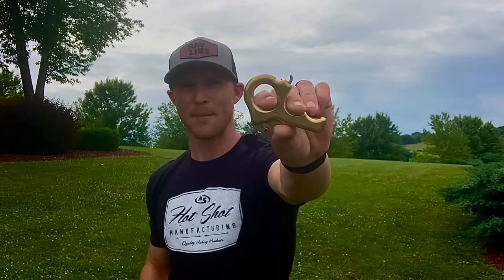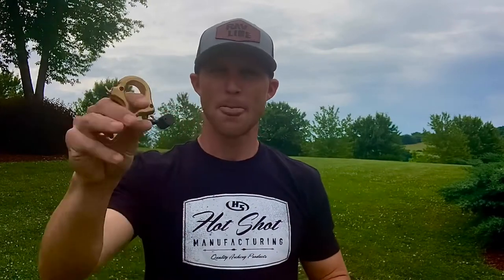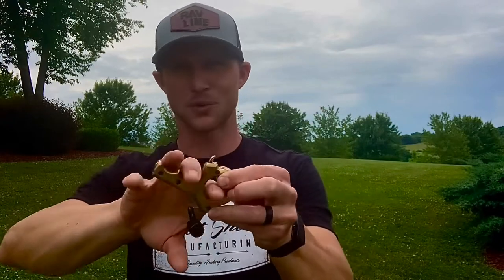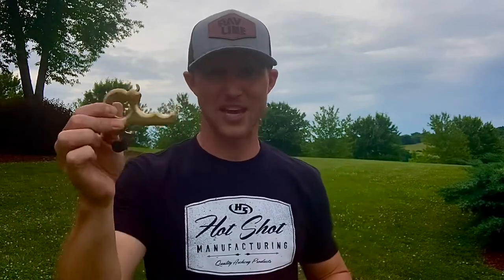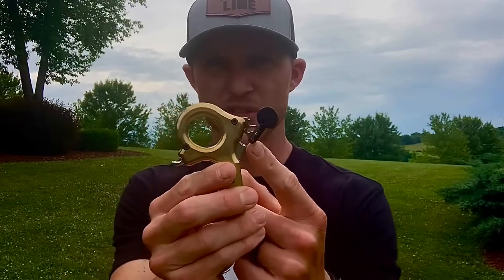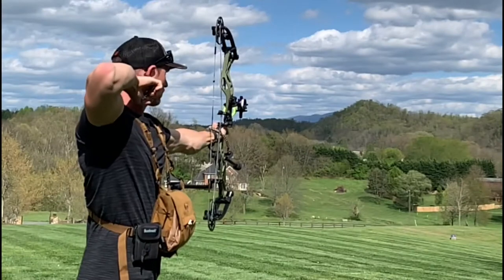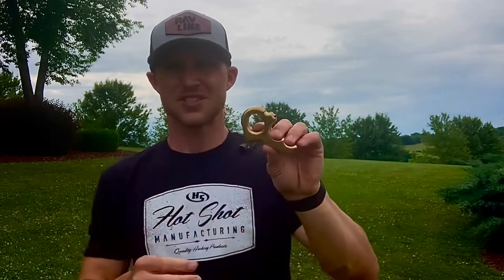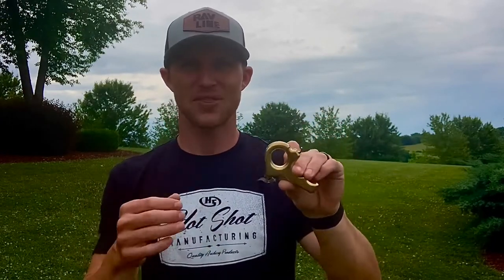X-Spot Brass Knuckles Review - Hot Shot Archery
Breakdown of the design and features of the X-Spot Brass Knuckles release from Hot Shot Archery

You can find the full line of Hot Shot releases